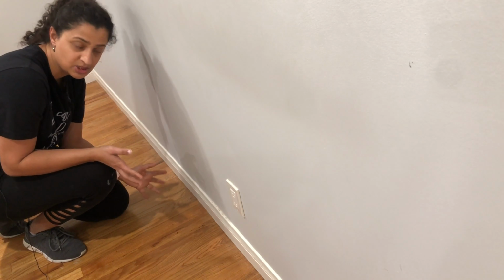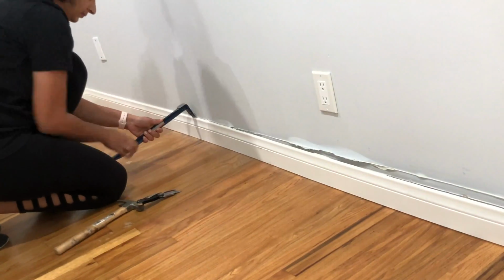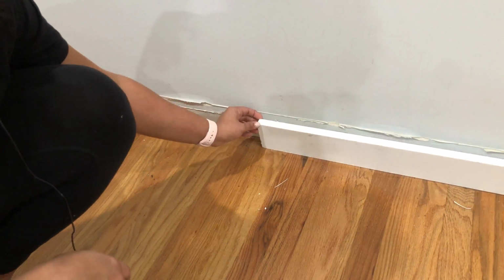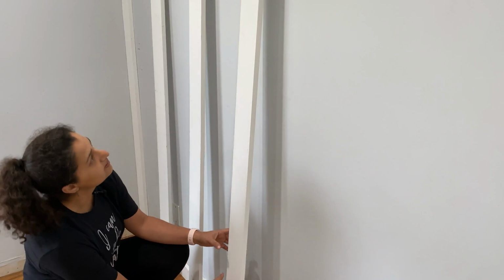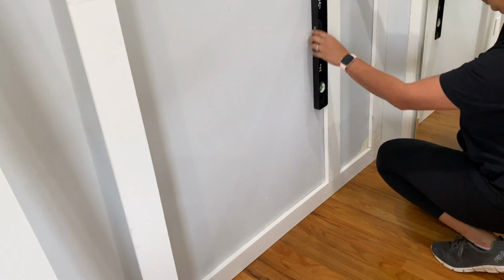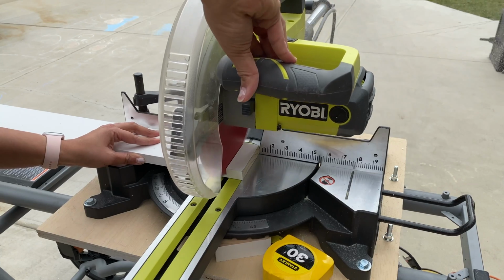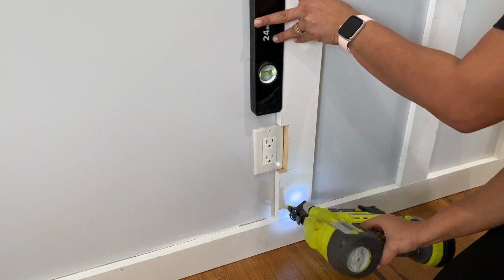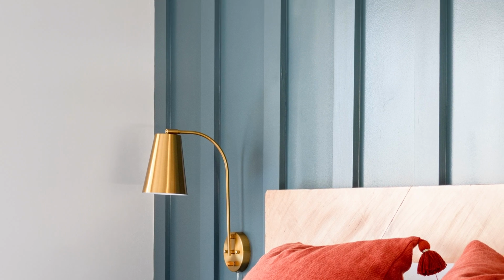How to install a simple DIY board and batten wall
Learn how to install a simple DIY board and batten wall and add tons of character to any room! I walk you through step by step!
And also show you all the little details like how to get tight fits, what to do about baseboards etc.
This is a quick and cheap project - cost only about $70 in lumber and took me 2 days including painting!

Enjoyed this video? Consider supporting me by buying me a coffee

Construction adhesive (if needed)
Stud finder
Box Beam Level (at least 24")
Miter Saw or hand saw and miter box
Brad nailer ) or nail gun
2" brad nails
Boards  - I used pre-primed 1x4.
Paintable Caulk
Caulk gun
wood filler
Fine sanding sponge

If you have a textured wall, you also need -
Paint roller
1" staples
and staple gun

Also, make sure to visit my "Projects" tab for more woodworking, howto, and diy project ideas!

👋 LET’S CONNECT! 👋

Anika’s DIY Life is a participant in the Amazon Services LLC Associates Program, an affiliate advertising program designed to provide a means for sites to earn advertising fees by advertising and linking to Amazon.com.